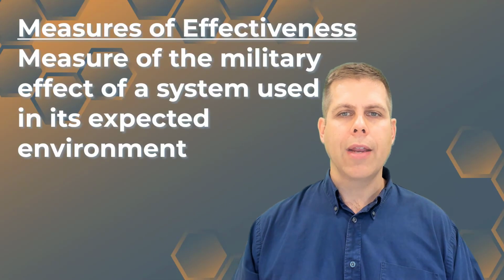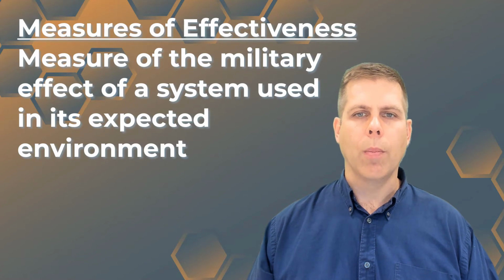What is a Measure of Effectiveness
In this video we answer the question, "What is a Measure of Effectiveness?"  Operational Effectiveness is explained and Measures of Effectiveness (MOEs) are compared to Measures of Performance (MOPs)

DAU.edu